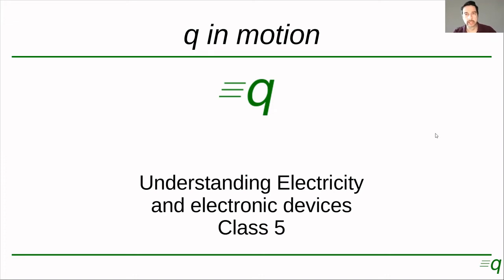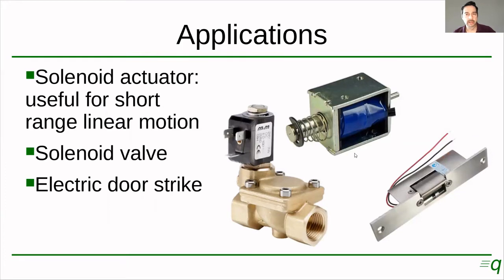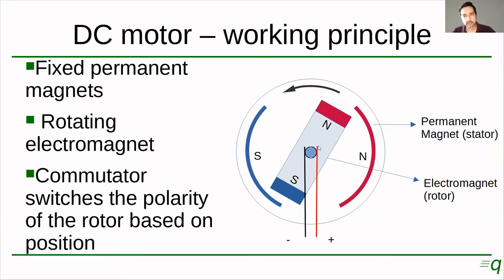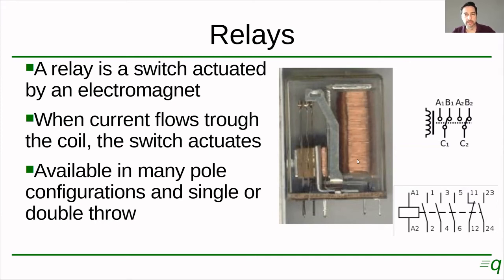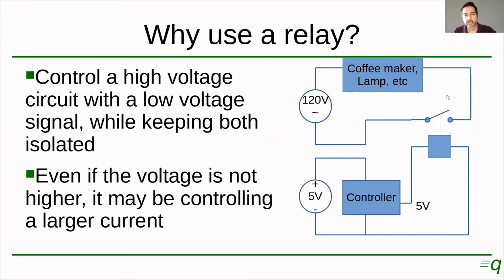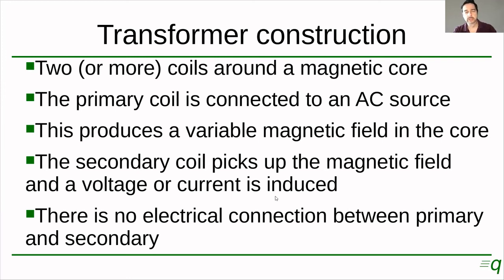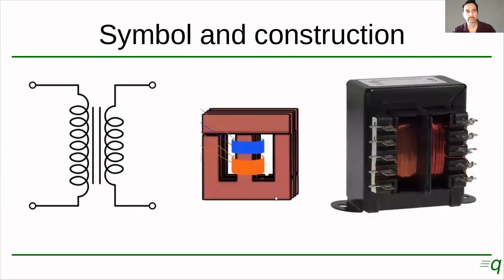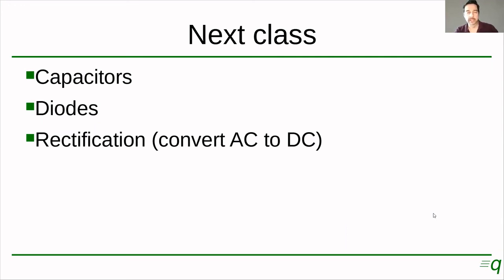Electromechanical devices: relays, DC motors and transformers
This class is part of the course on Understanding Electricity and electronic devices by q in motion
This class goes over electricity and magnetism and covers some electromechanical devices like relays, solenoids, DC motors, and also transformers